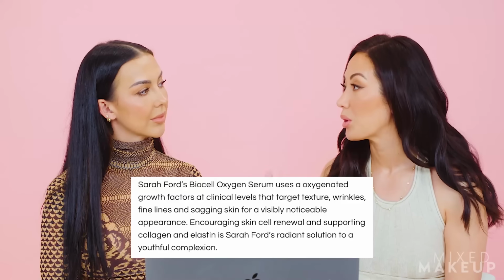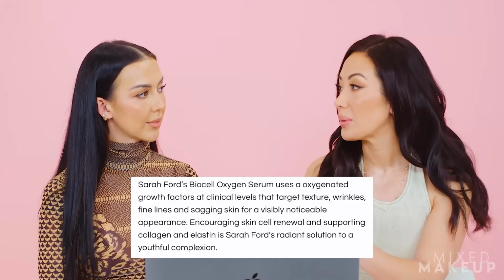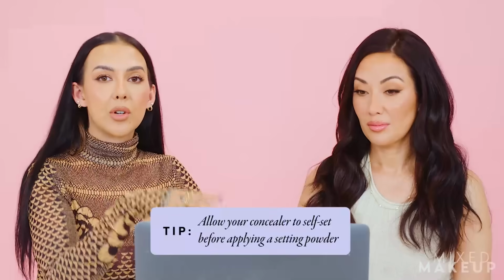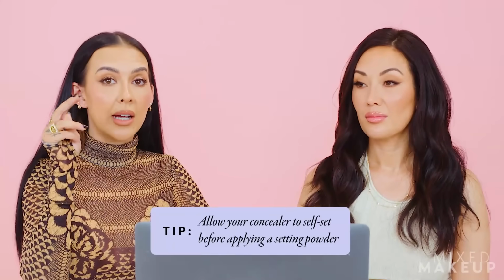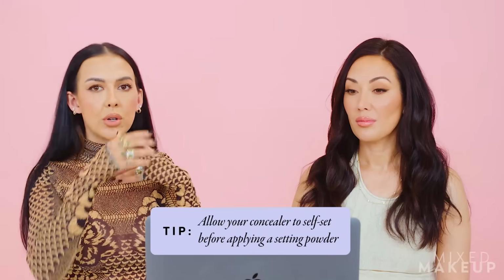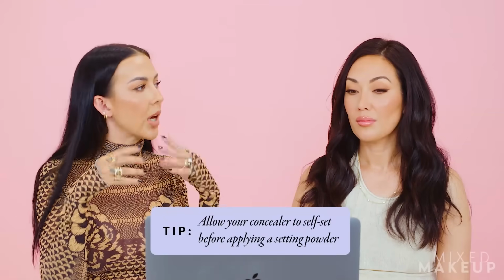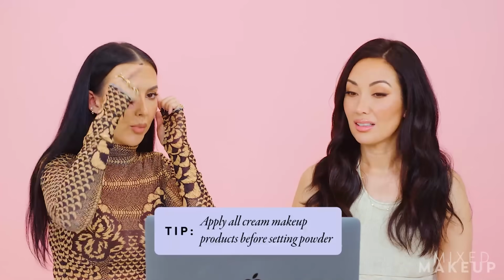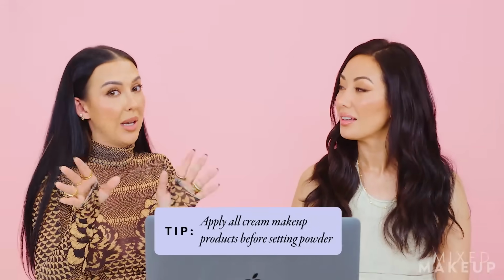Reacting to Ariana Grande's Skincare & Makeup Routine with a Pro Makeup Artist! | Susan Yara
We have another skincare reaction video for you! This time @Makeupbynikkilarose and I take a look at Ariana Grande's skincare and makeup routine. Watch this video to see our thoughts on the products and techniques she uses.

CHAPTERS:
00:00 Intro
00:49 Serum
03:06 Moisturizer
06:18 Eye Balm & Patches
08:32 Foundation
10:22 Concealer
13:59 Brows
18:19 Bronzer
19:47 Highlighter
21:56 Eyeshadow
22:55 Blush
24:50 Eyeliner
26:25 Mascara
26:55 Lips
33:59 Eyeliner
37:00 Final Thoughts